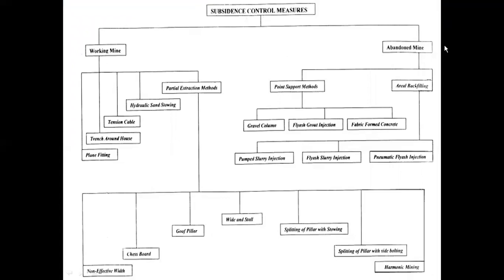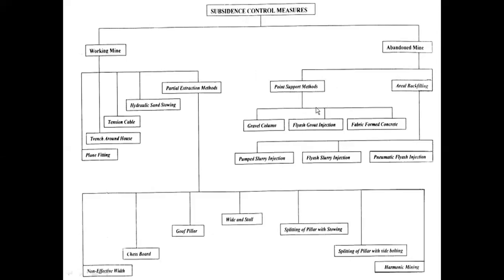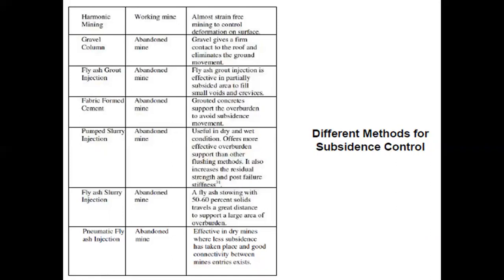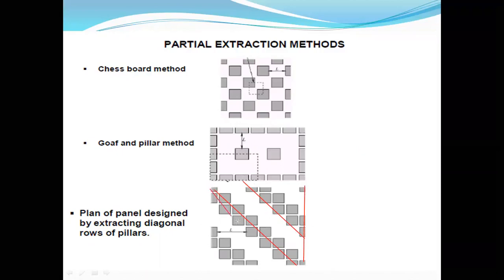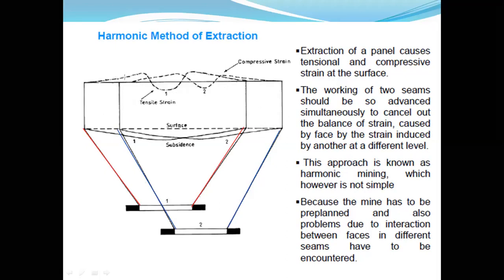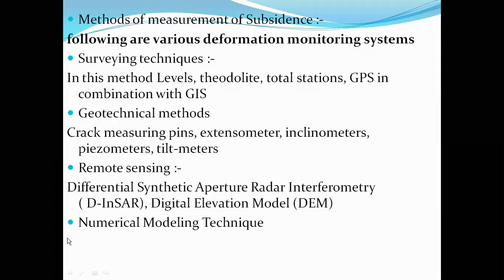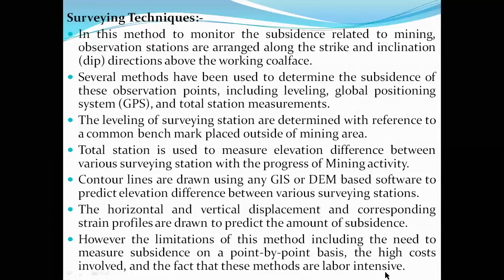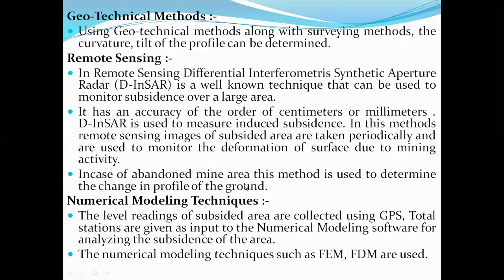MNG503C RockMechanics Ch4 V 18 07 2020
In this video lecture the topics covered are a) Methods of controlling the subsidence i) During mining  ii) Abandoned mining . Measurement of surface subsidence